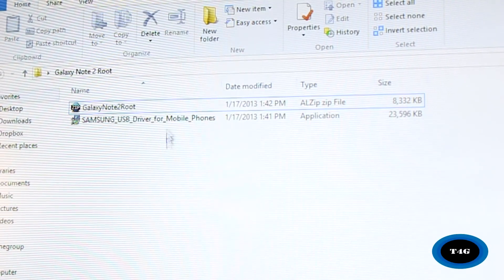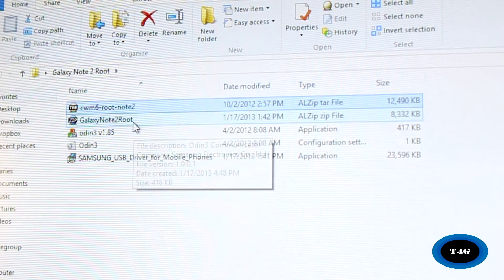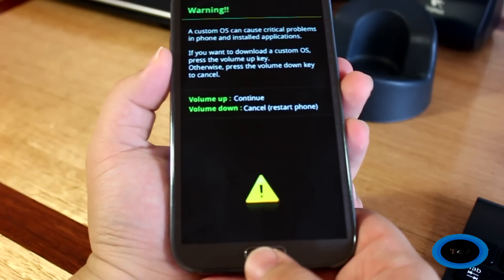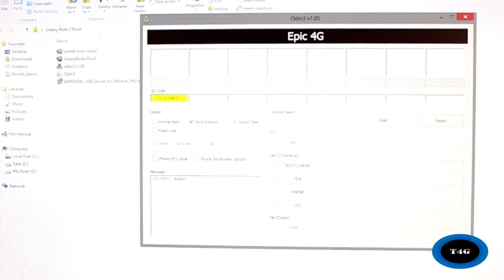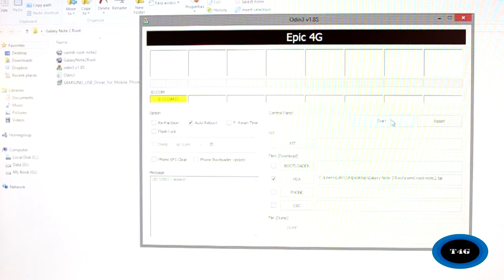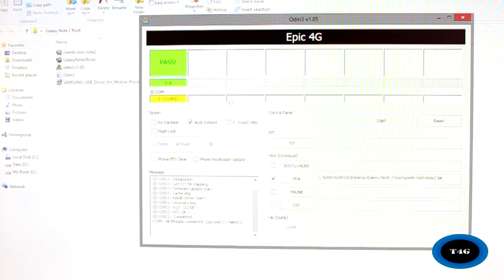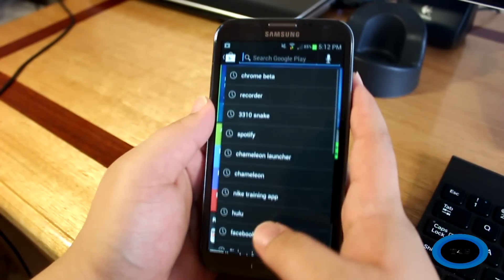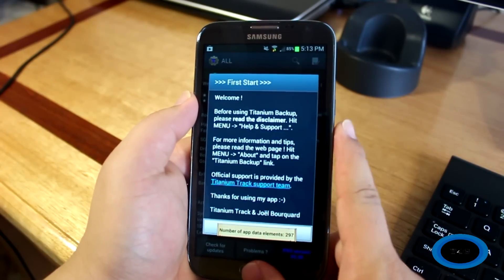How to Root Samsung Galaxy Note II the Easiest Way (GT-N7100)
What's up guys? Jens Garcia here, back with classic video. A lot of you have been asking when am I going to do some rooting videos, or install custom roms. In this video I will show you how you can root your Samsung Galaxy Note II GT-N7100 the easiest way. Enjoy!